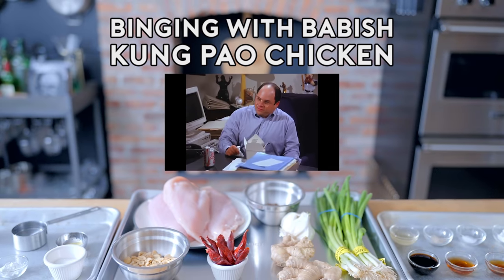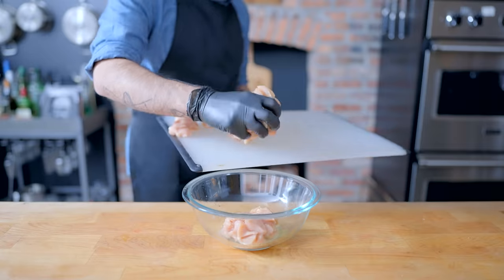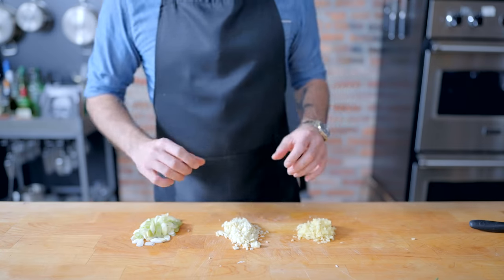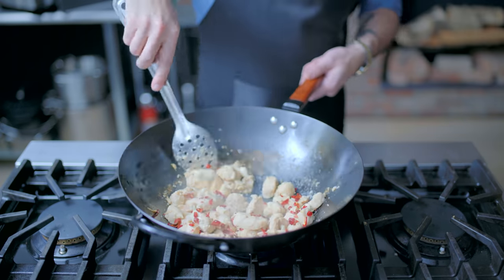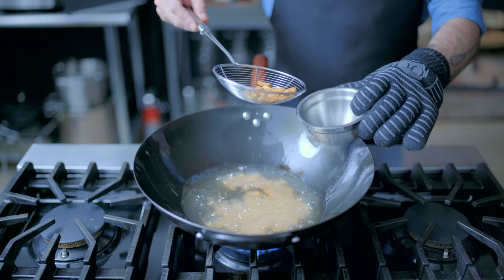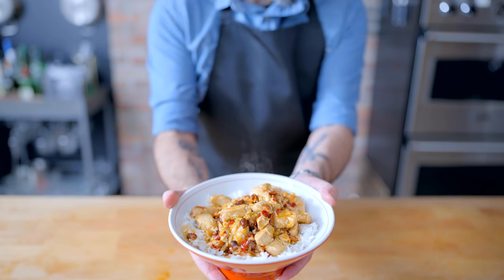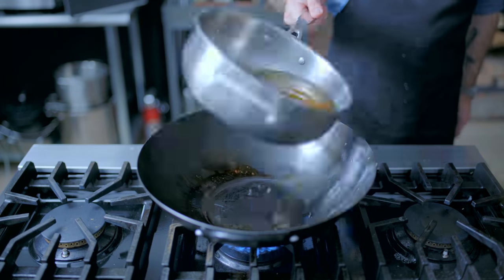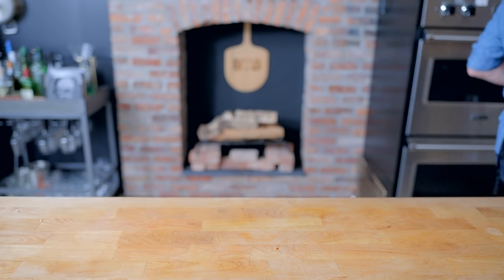Binging with Babish: Kung Pao Chicken from Seinfeld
This week, we're returning to the fictional land of New York City, where a sweating George Costanza proudly exclaims (in the third person) that he likes his chicken spicy. That chicken? Kung pao, a Chinese-American take on a traditional spicy Szechuan dish. I think. Either way, it's super-good, and warrants a couple practice runs!